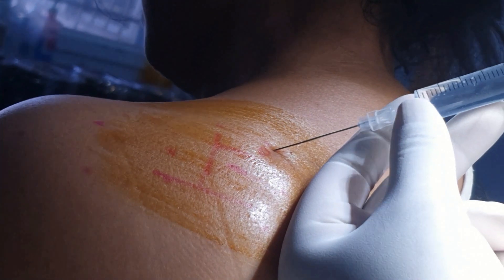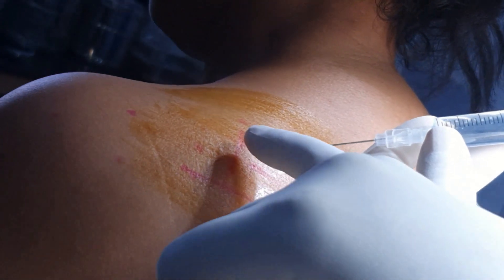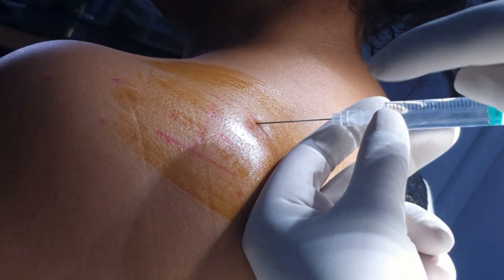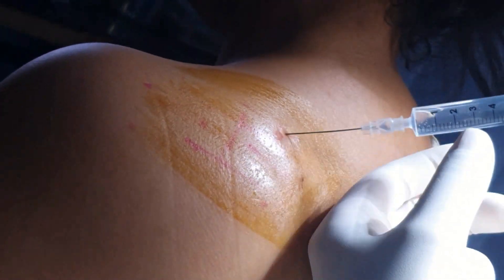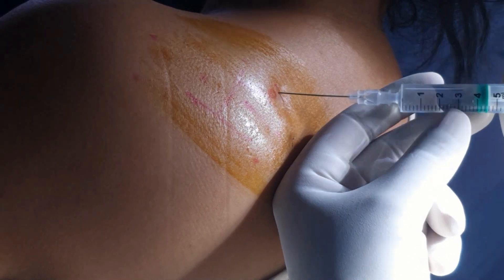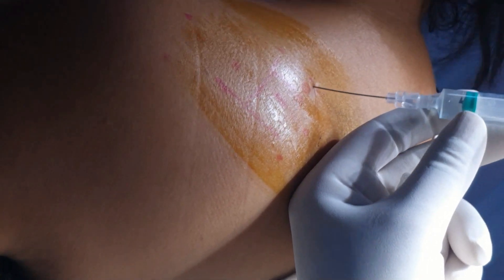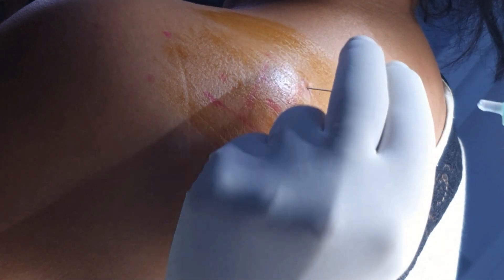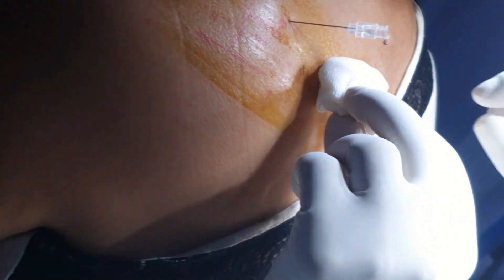Supra Scapular Nerve Block for Frozen shoulder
Frozen shoulder occurs when the connective tissue enclosing the joint thickens and tightens. Frozen shoulder, also called adhesive capsulitis, involves stiffness and pain in the shoulder joint. Signs and symptoms typically begin slowly, then get worse.

Dr Shruti Devendra M.S.
Devendra Hospital & Yuva Cosmetic Clinic
55, Prabhat Nagar, Bareilly-243001
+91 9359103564